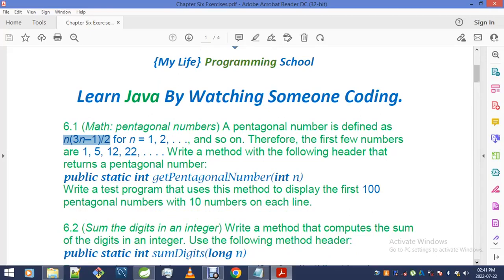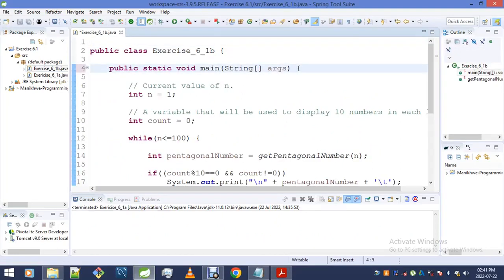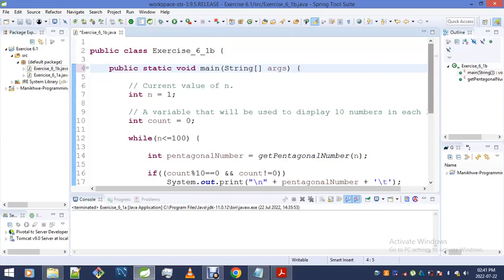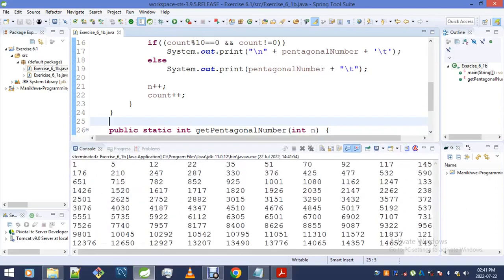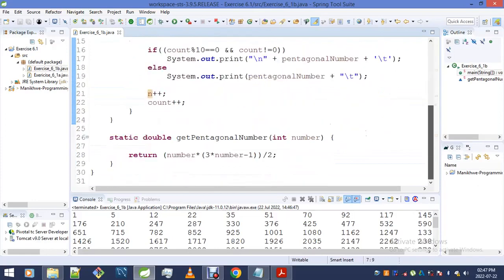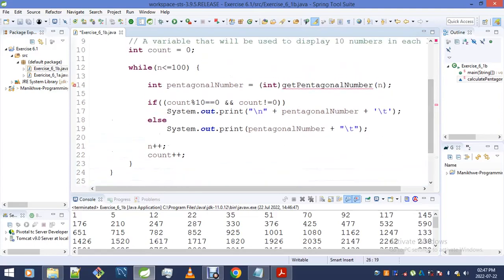Exercise 6 1b